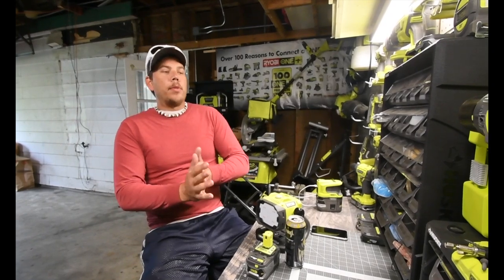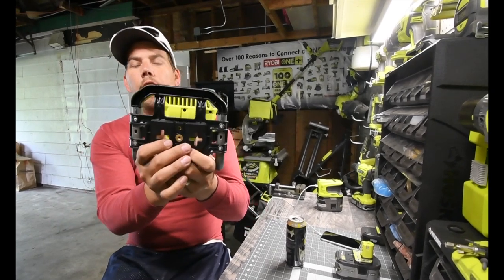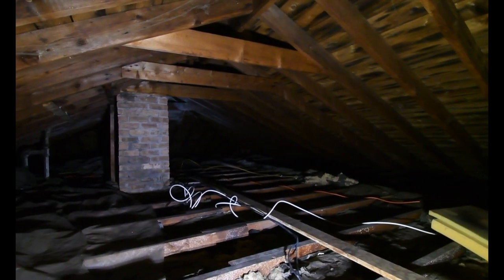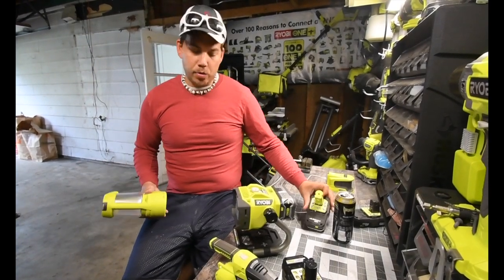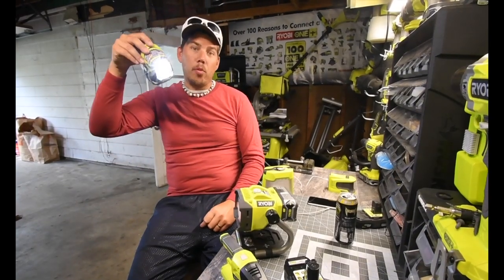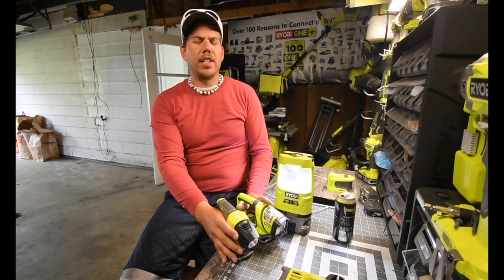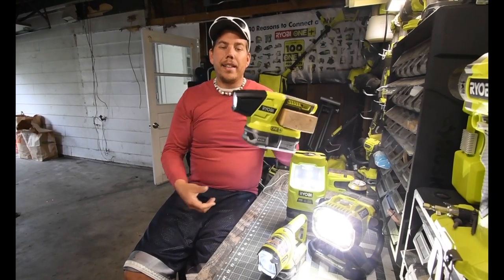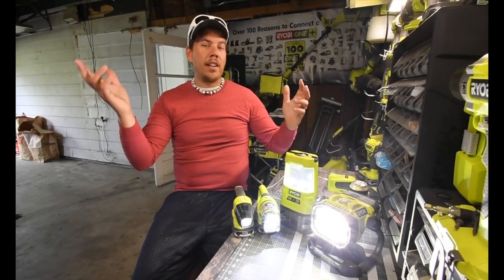Ryobi Reviews "Lights"